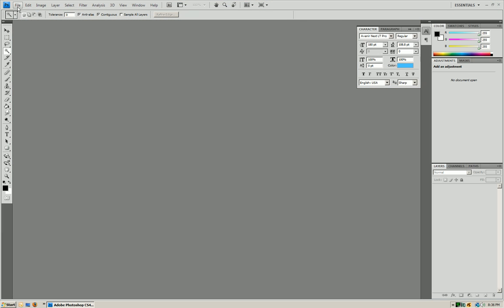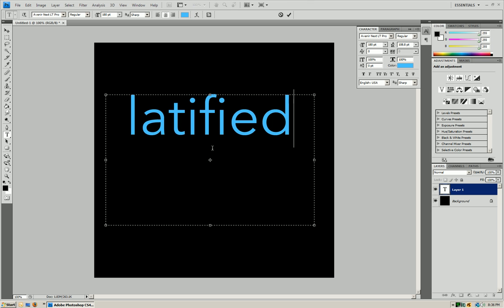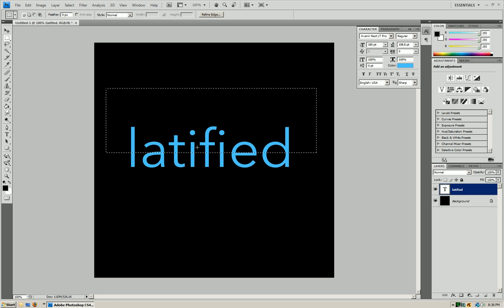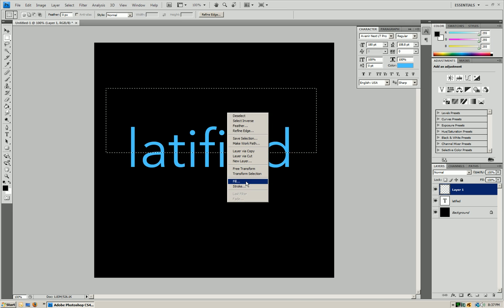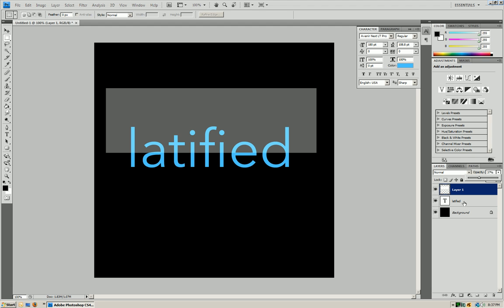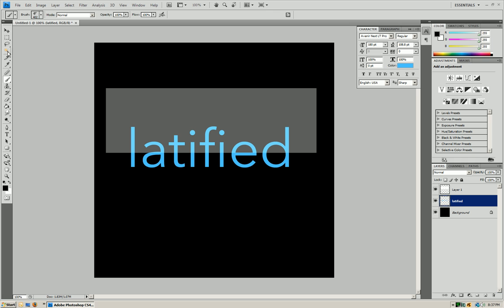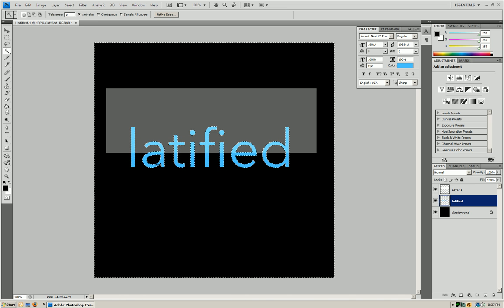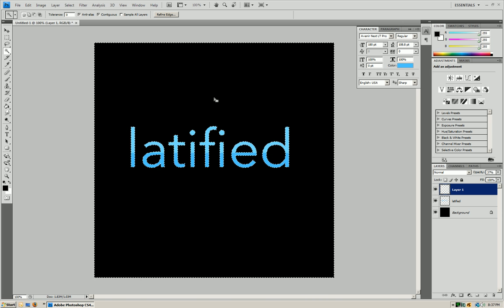Photoshop How-To: Basic Text Shine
Today I will be showing you guys how to do a basic shine on Adobe Photoshop with text.